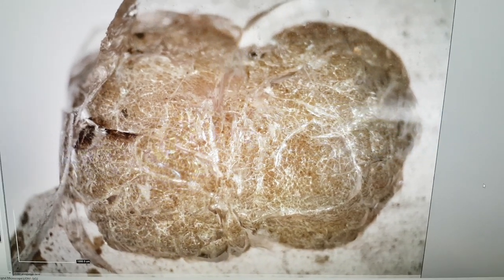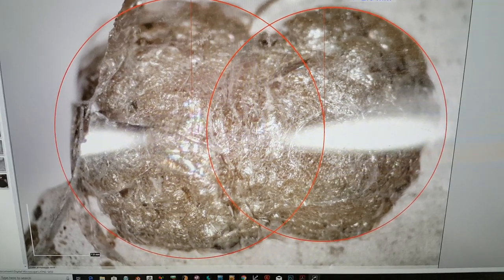LION 1 - Were EVOs or Condensed Plasmoids abundant outside reactor?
Many structures have been found on the quartz of LION 1 which appear like toroids or toroidal pairs/groups, often with geometric sub-structures.

Macro photo of main feature in LION 1 quartz - outside

Macro photo of main feature in LION 1 quartz - inside